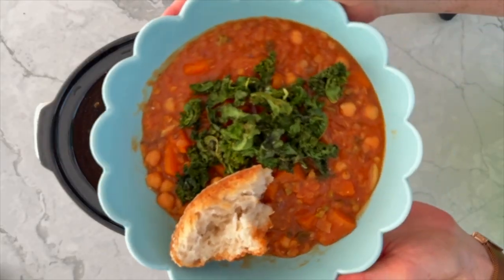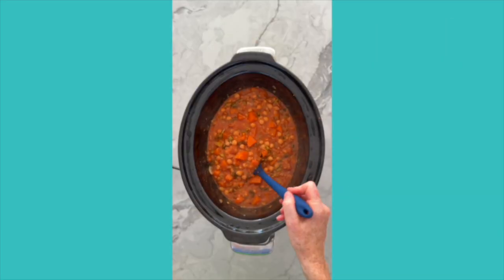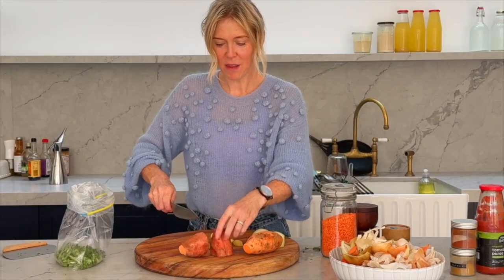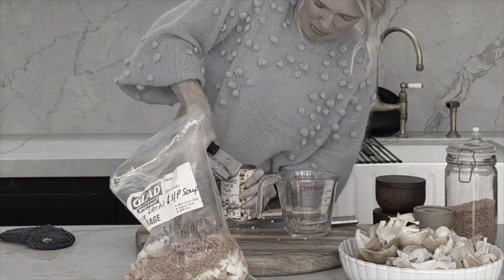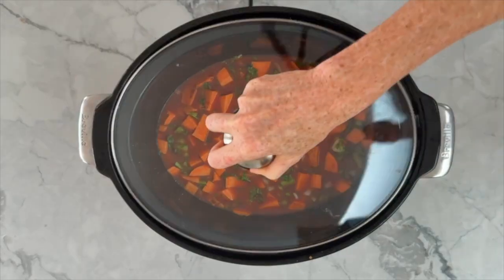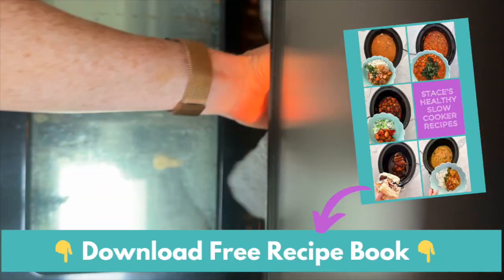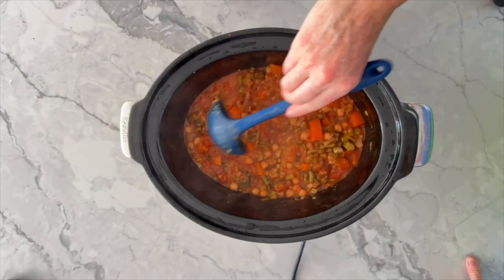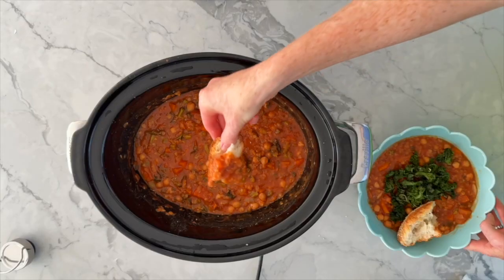Healthy Recipe For Lentil Sweet Potato Soup In The Slow Cooker | Best Vegetarian Soup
If you're into thick vegetarian soup —one that your whole crew will be surprised doesn't have meat in them—you'll love my healthy Lentil and sweet Potato Soup!

Best bit is, you can make it in the Slow Cooker!

Hooray!

⭐ Grab the recipe as part of my free recipe eBook

✅ Slow Cooker I use
✅ Veggie chopper I use
✅ Garlic crusher
✅ Adjustable measuring spoon

  / staceyclare_healthcoach

Stace x